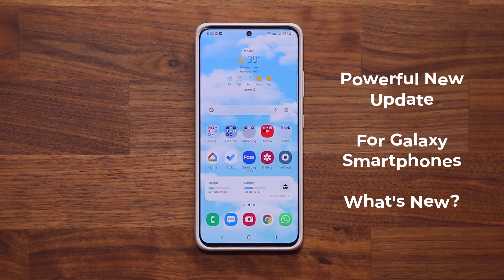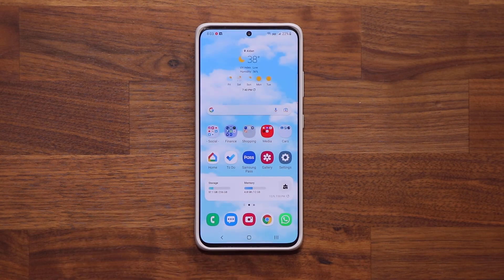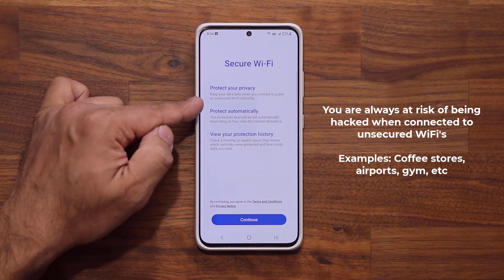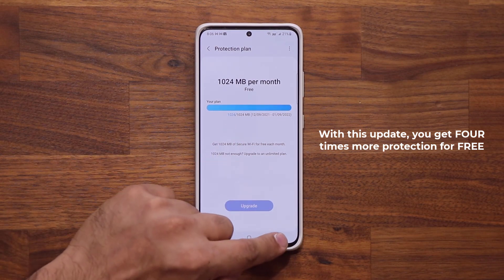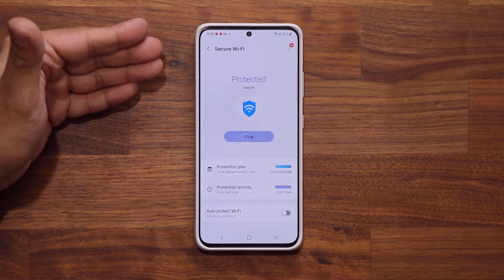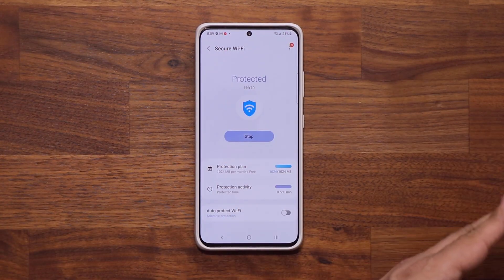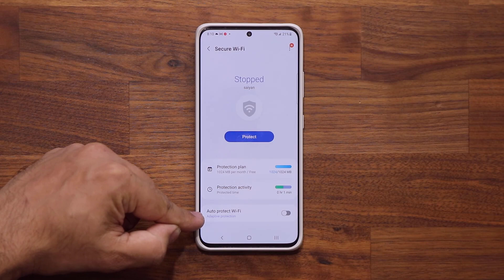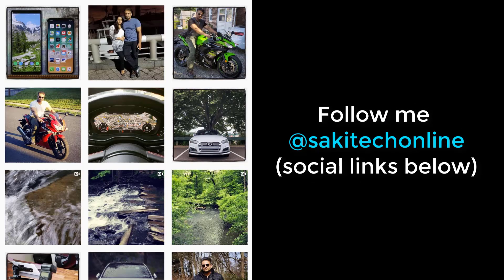Powerful New Update for Most Samsung Galaxy Smartphones! - What's New? ( One UI 4.0, 3.1, 3.0, 2.5)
We have a new update for most Samsung galaxy smartphones that enhances a powerful built-in feature of the phone!

Update is available for many phones, Fold 3, Flip 3, S21 Ultra, Note 20 Ultra, etc and also for One UI 4.0, 3.1, 3.0, 2.5, etc

Companies can send product to the following address:

Attn: SAKITECH
135 S Springfield Rd. Unit 681